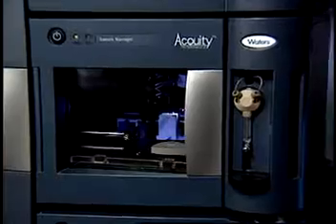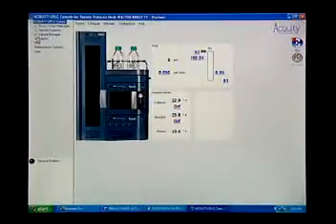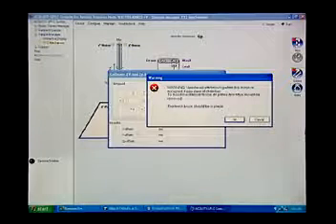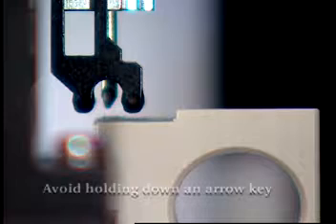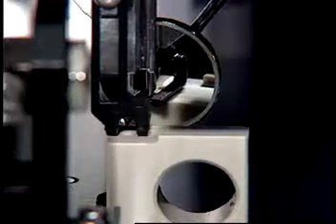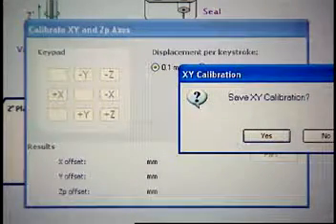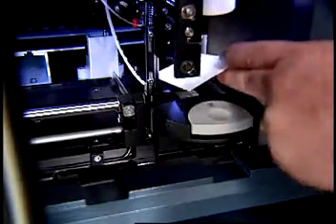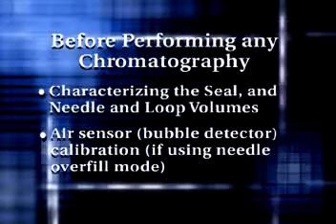Acquity Calib XYZ mech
Acquity Sample Manager X Y Z Calibration